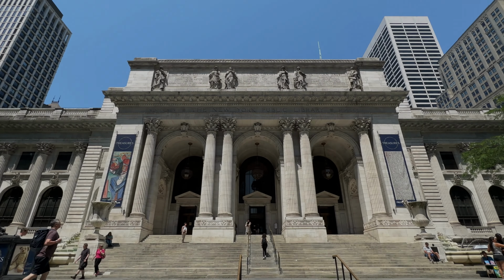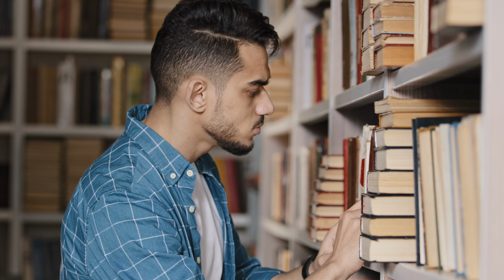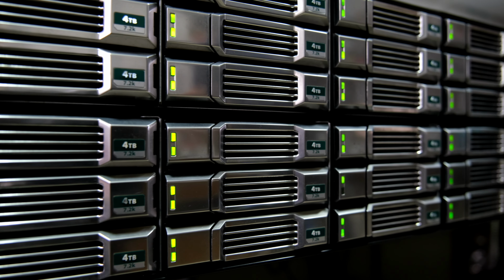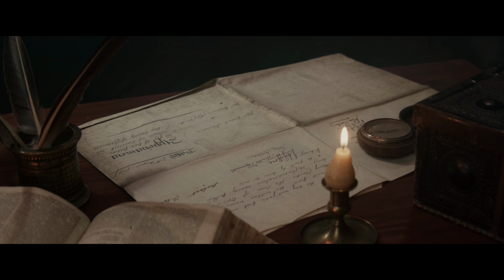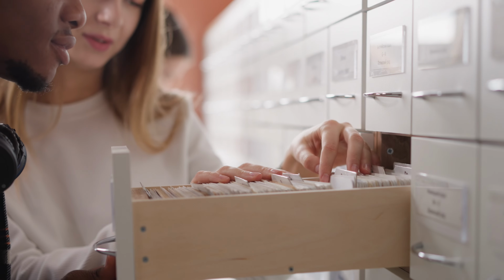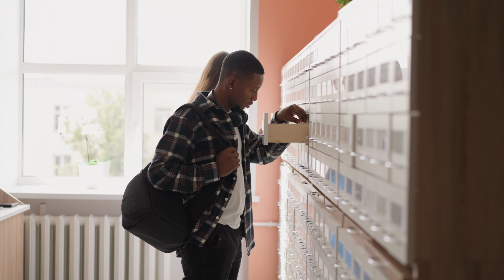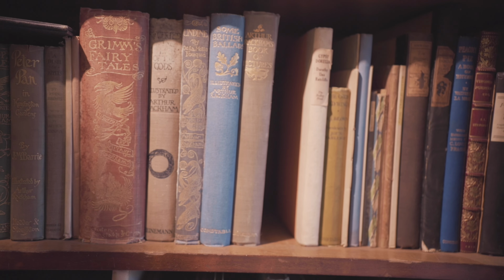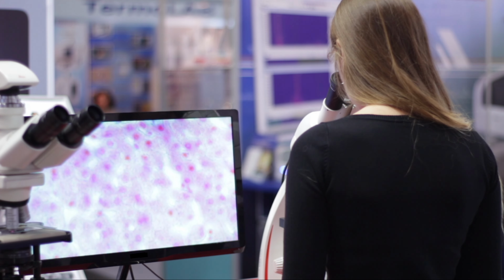What is Metadata and Data Management - Introduction to Data Literacy 02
In this video we learn about data management and working with databases through an example with a library.